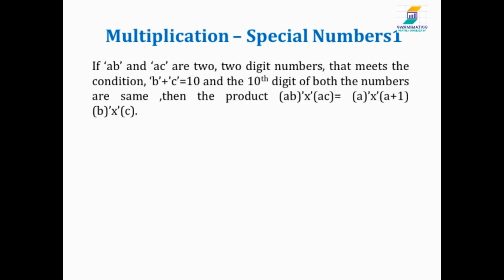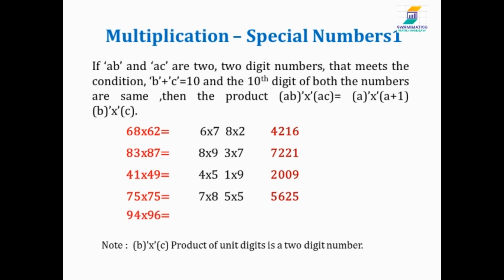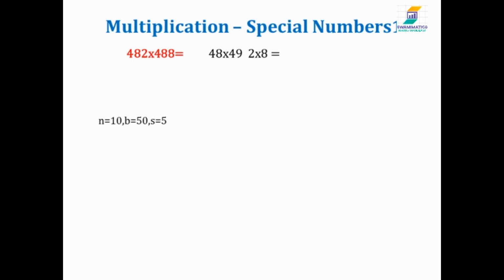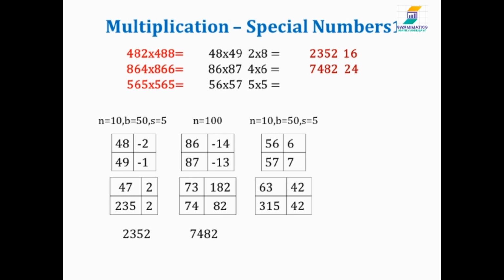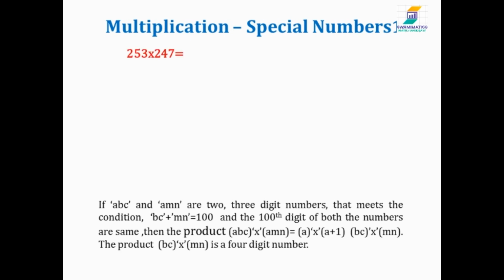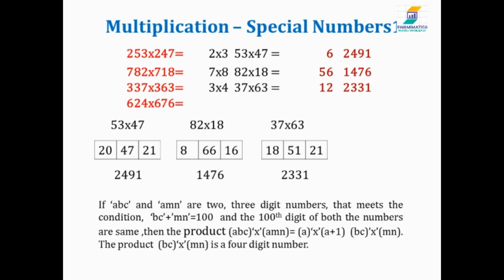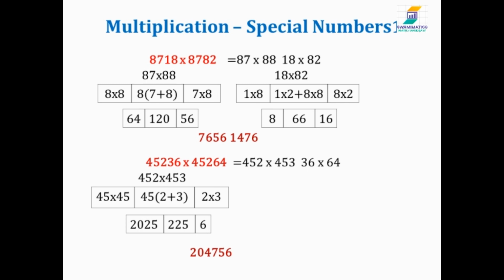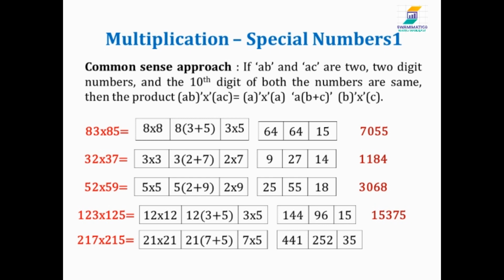12. Multiplication made easy - special numbers 1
Ease of doing multiplications for certain special numbers